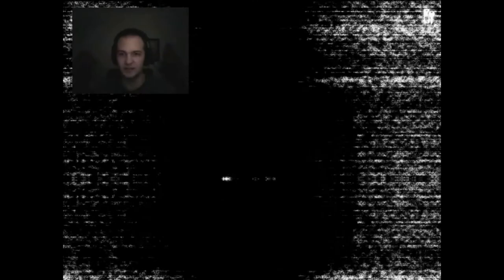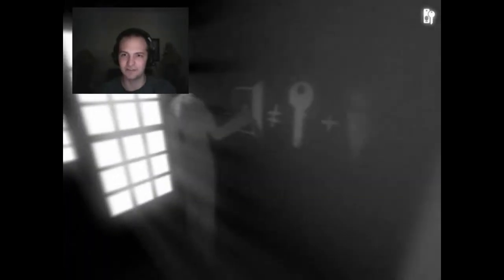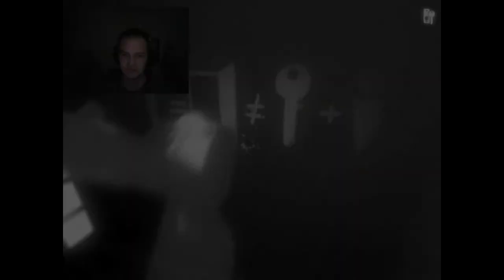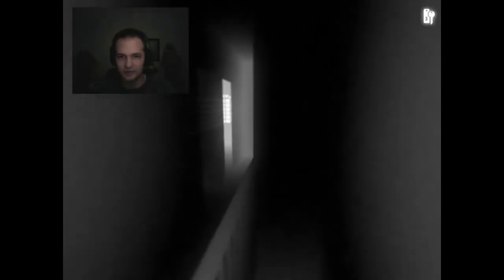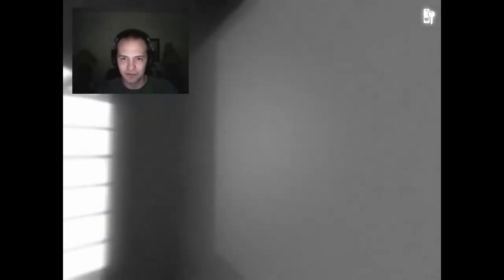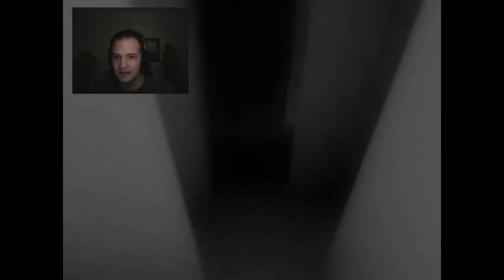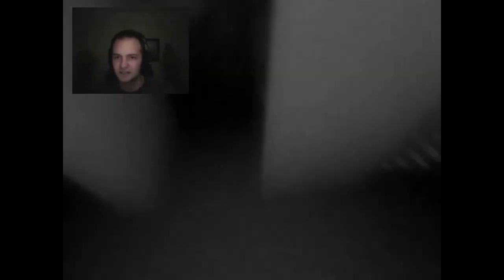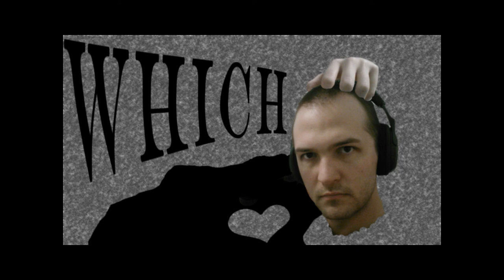Head or Heart - Which - 3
Both the mind and the heart can lead you astray. But can both be better, or must we choose between the two? We find ourselves in a house, much like any other. But in this house we find someone waiting for us. Let's help her, and maybe she will help us. Or maybe not.